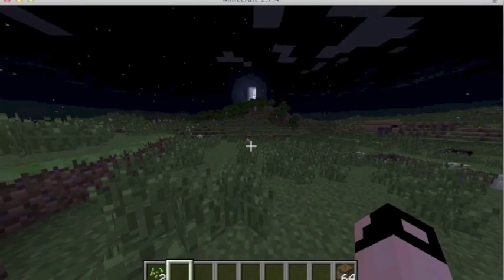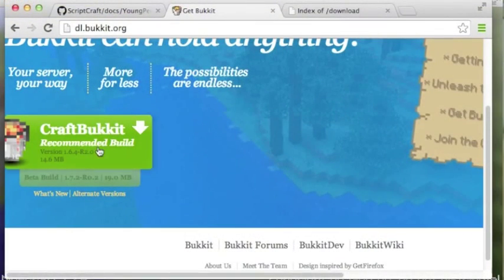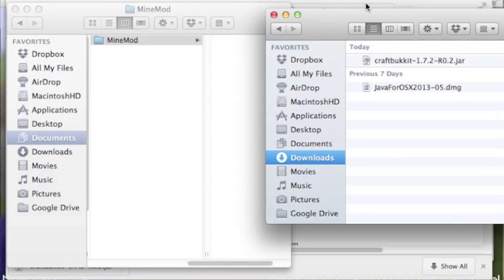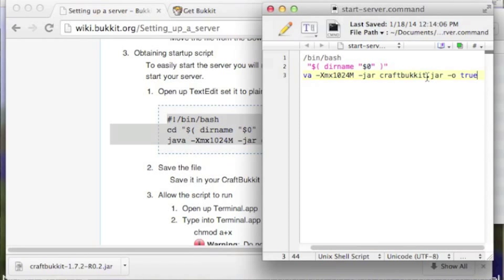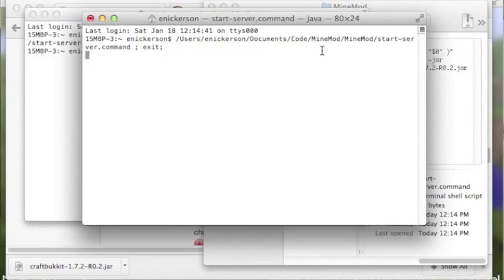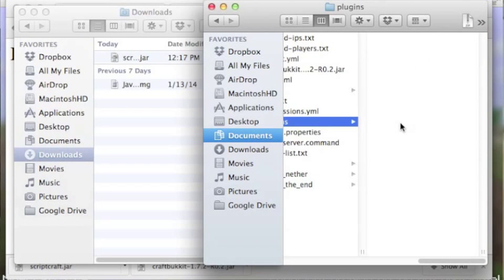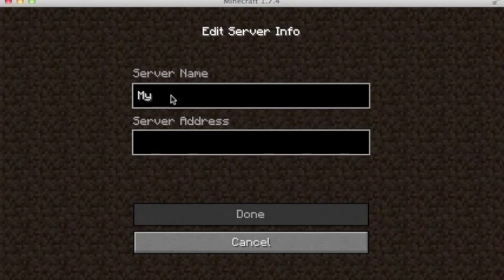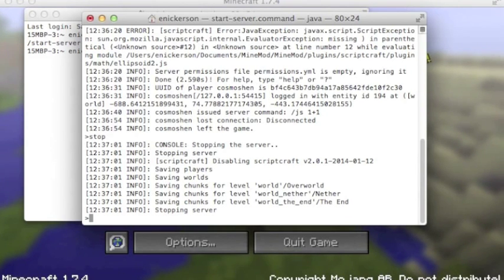Set Up Minecraft for Javascript Programming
How to set up Minecraft for Javascript programming.  This is similar to the instructions given